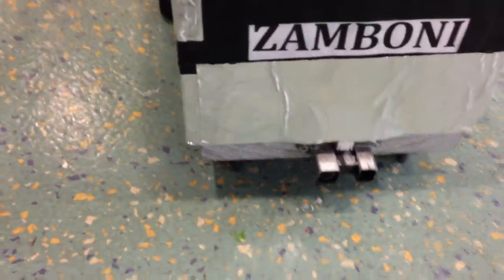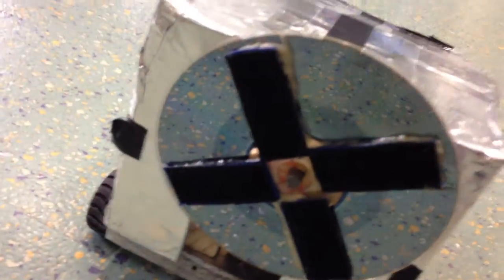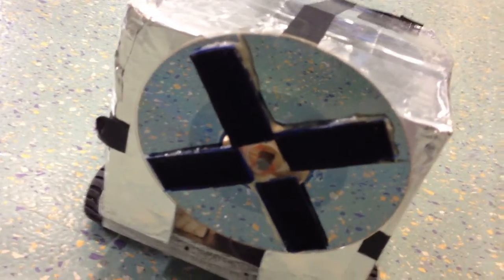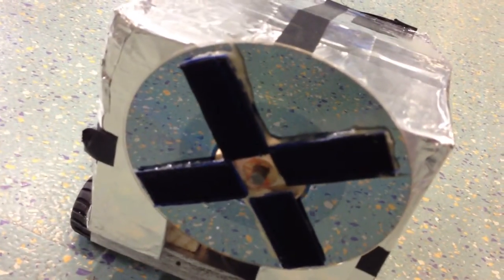Team 17: MEC101 Stony Brook Robot Design Project Fall 2013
Team 17 MEC101 Stony Brook Machine Design Project Fall 2013
This is an obstacle avoiding robot. It uses an infrared proximity sensor to sense out its surroundings. When an obstacle is detected to be within 25 centimeters of the robot, it will change direction. The two rear wheels, each powered by a DC motor, allow the robot to move. A third DC motor is mounted on the rear of the robot. A velcro CD is attached to this motor. A child can play a game of "darts" and try to get a velcro ball to stick to the pinwheel while the robot moves and avoids obstacles in its motion. The object of the game is to get the velcro ball to stick to the pinwheel before the robot stops moving in 60 seconds.